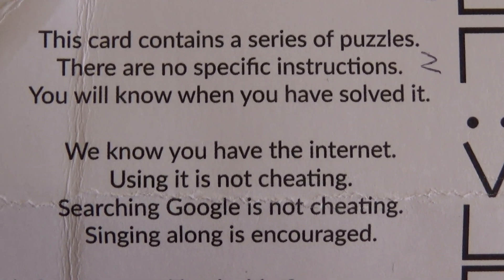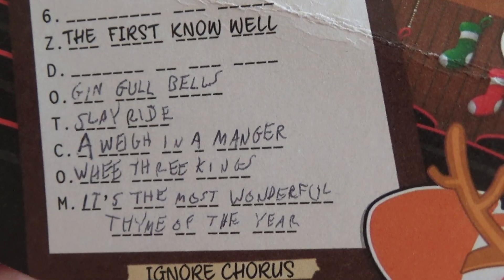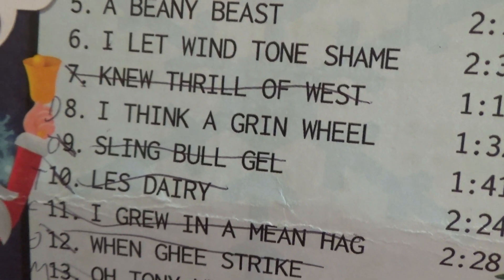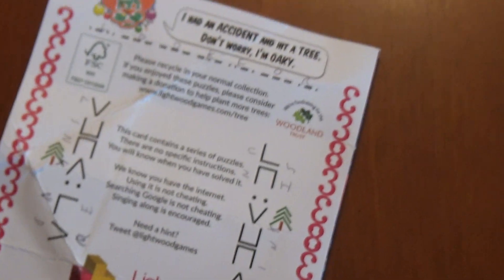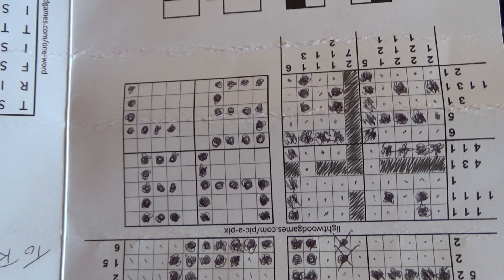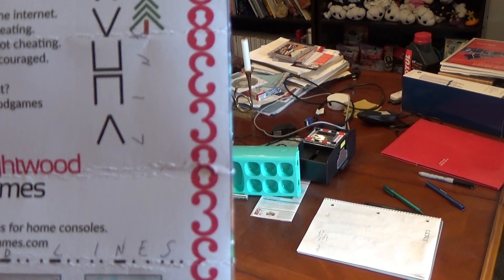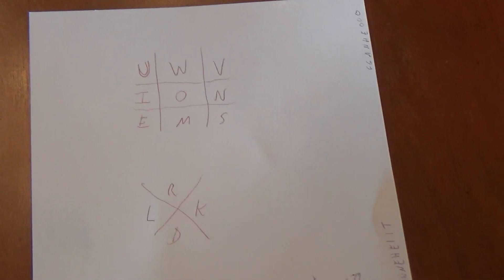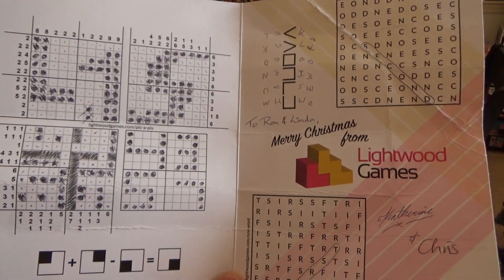Where we got with Lightwood Games' 2020 Christmas Puzzle Card